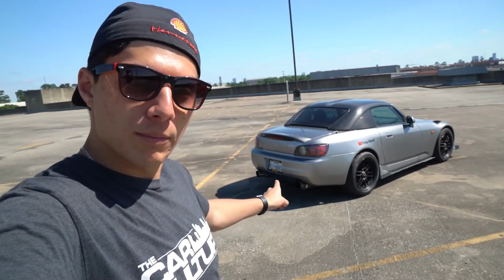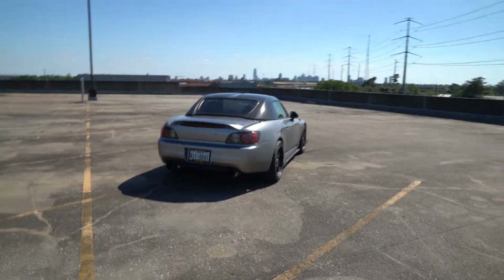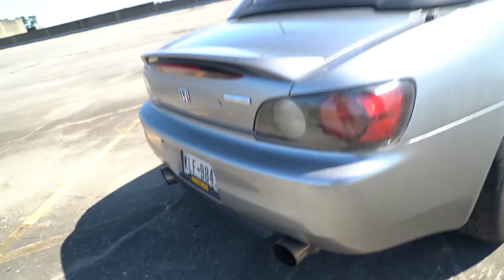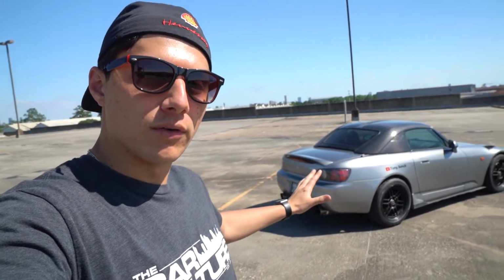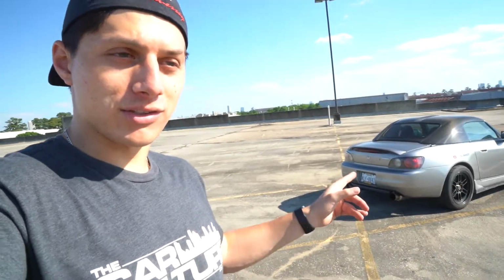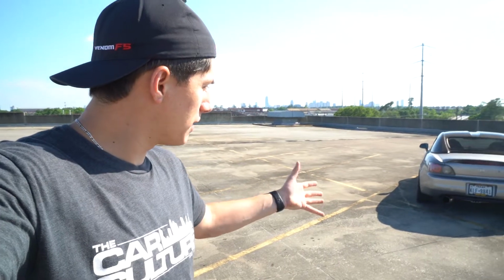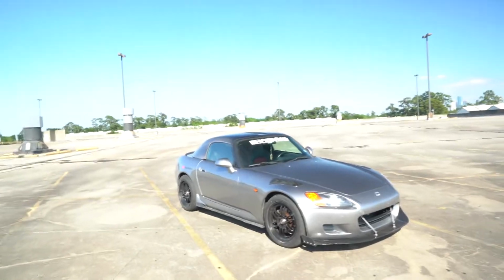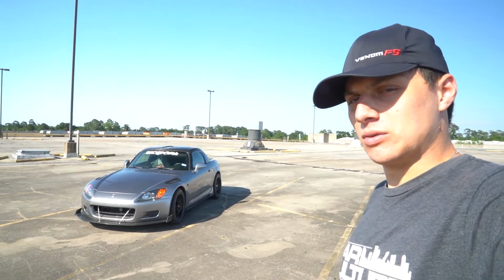Skunk2 Exhaust Honda S2000 Sound! | Startup + Revs + Flybys